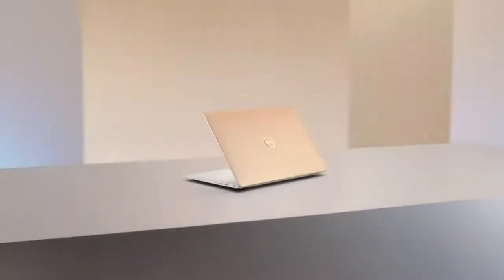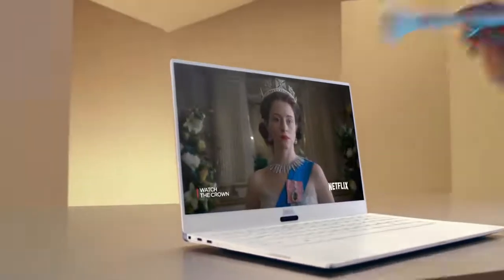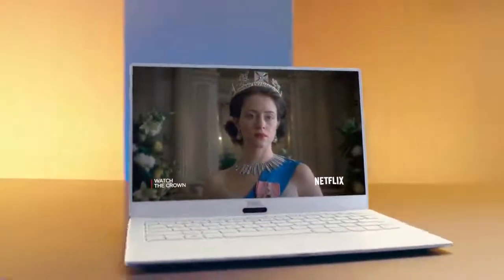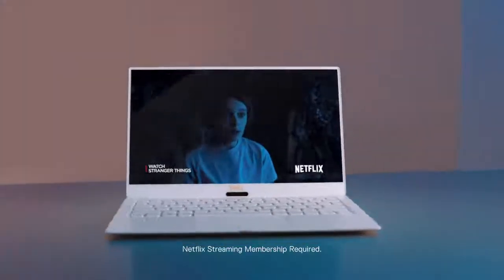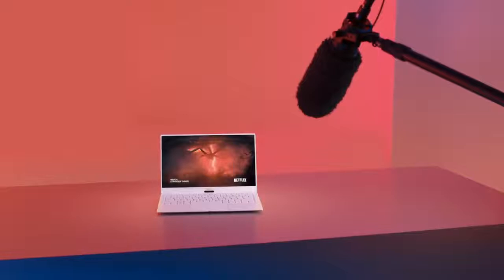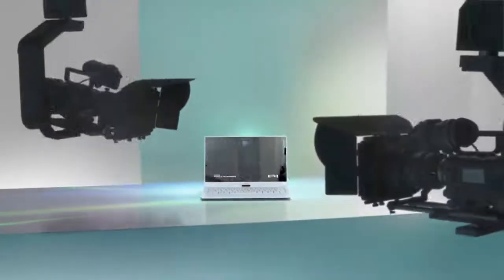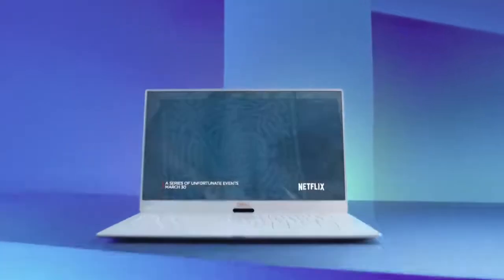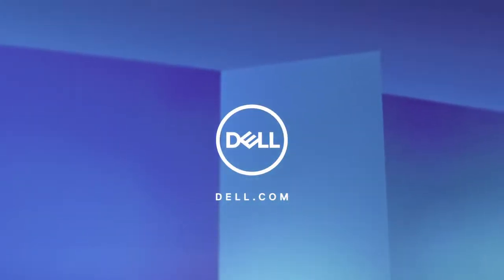Dell Cinema is Made for a Cinematic Experience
The new Dell XPS 13 with Dell Cinema Technology makes the shows you love come to life with more powerful sound, more vivid color and smoother streaming. If it’s made for a cinematic experience, it’s made for Dell. Discover the new Dell XPS 13 with an Intel® Core™ i7 processor.